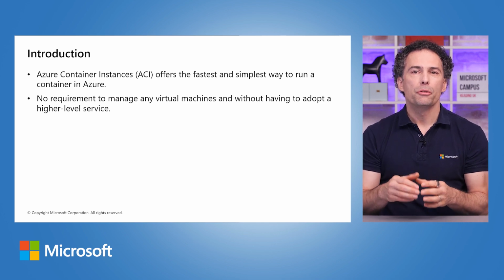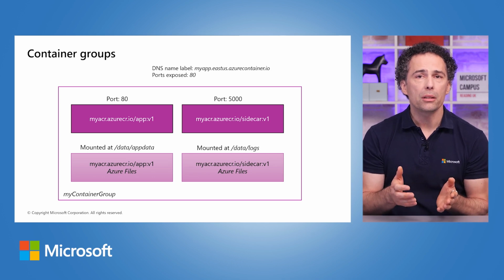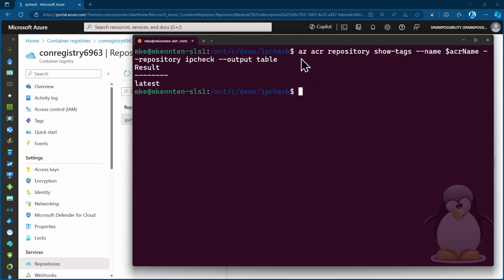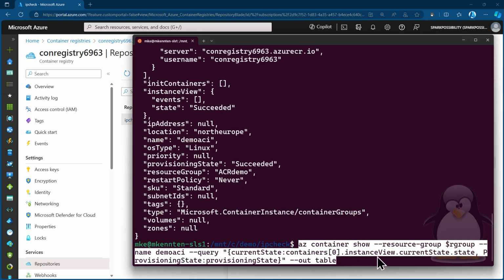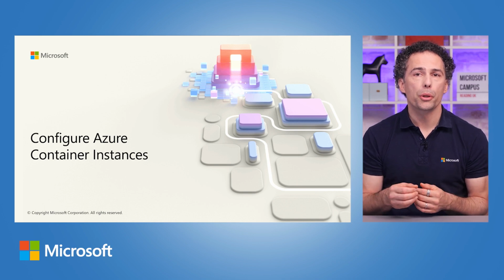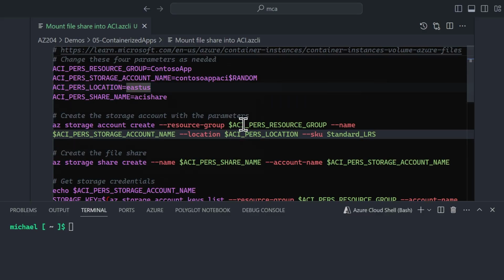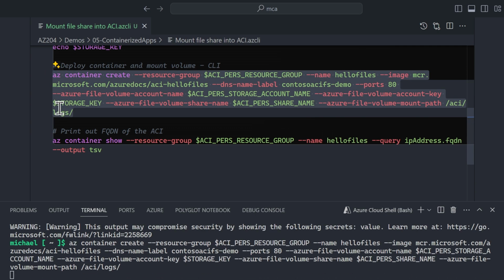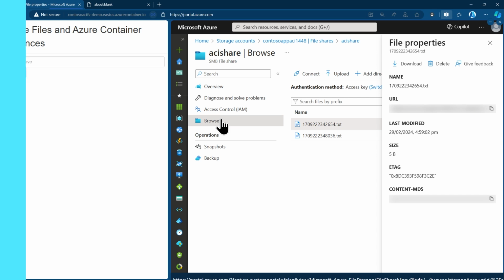Run container images in Azure Container Instances AZ-204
Learn how Azure Container Instances can help you quickly deploy containers, how to set environment variables, and how to specify container restart policies.